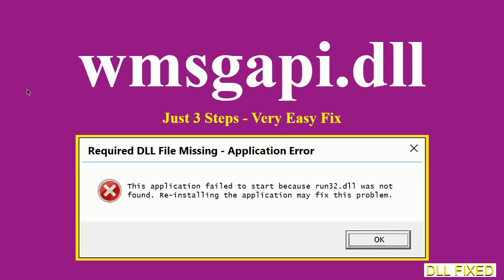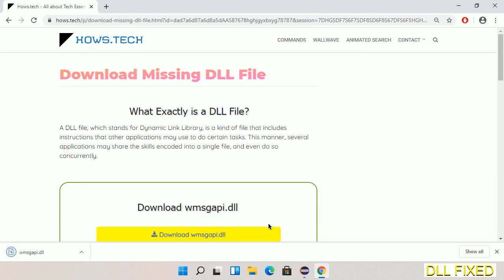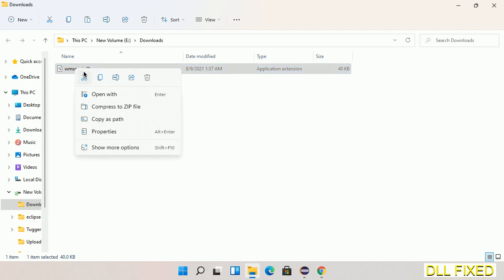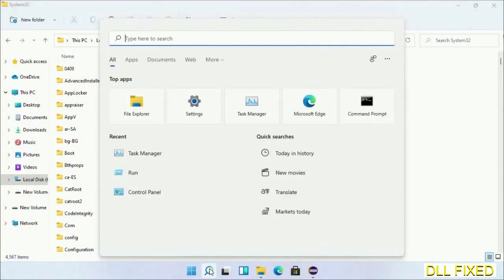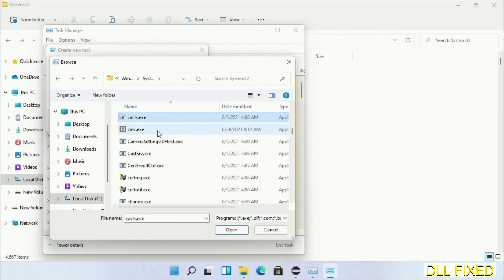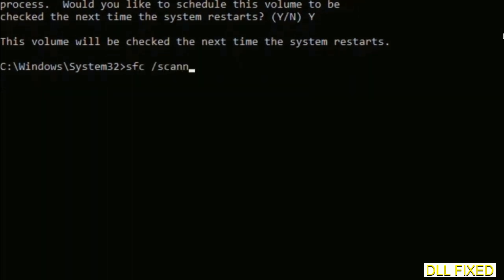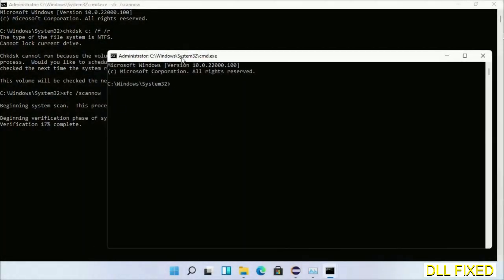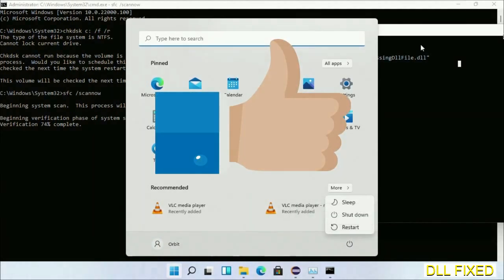wmsgapi.dll missing in Windows 11 | How to Download & Fix Missing DLL File Error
This video will help you to fix wmsgapi.dll not found error. You will be able to run your application program. We will fix this missing dll problem in 3 steps.

1. Operating System with 32 bit / 64 bit
2. Computer Model or Manufacturer
3. Program you are trying to open.

the program can't start because wmsgapi.dll is missing from your computer
the program can't start because wmsgapi.dll is missing windows 11
the program can't start because wmsgapi.dll is missing windows 10
the program can not start because wmsgapi.dll is missing windows 11